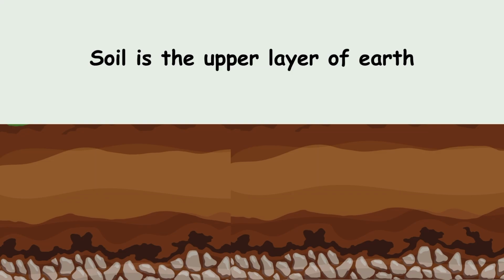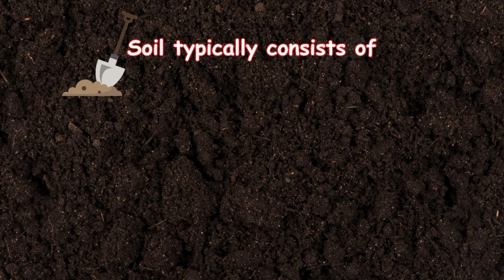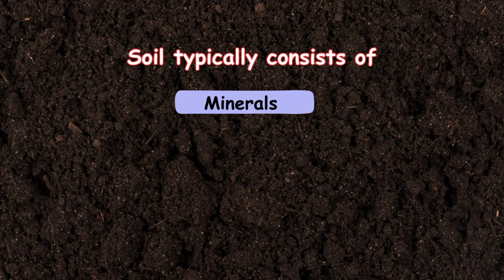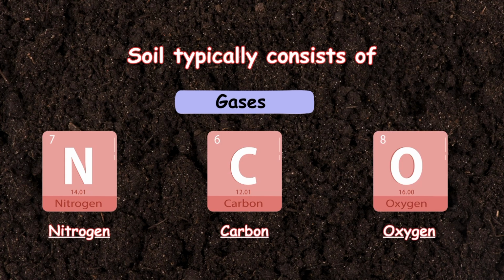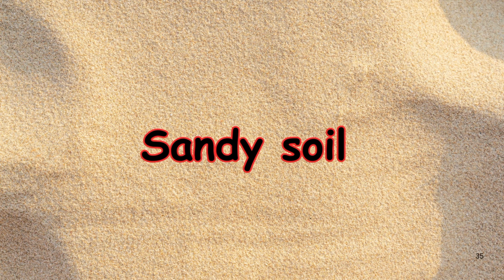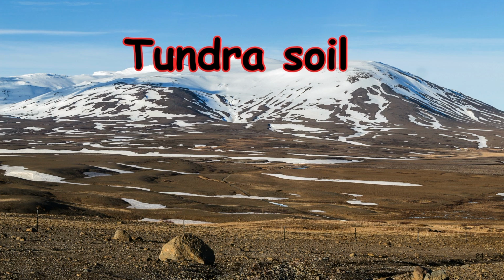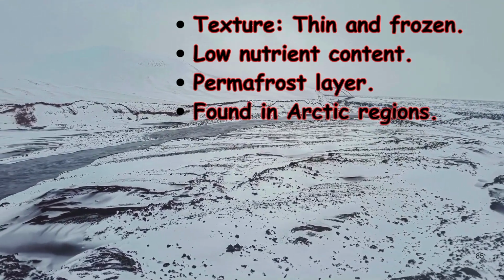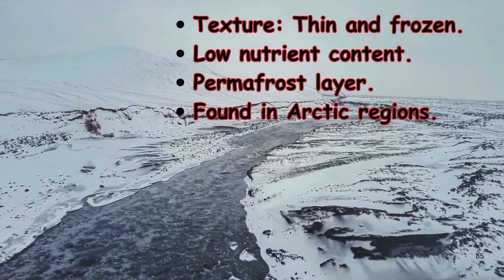Different types of soil and their properties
Learn about the different types of soil

In this video, we explore the major types of soil, including:
✔ Sandy Soil – Fast-draining but low in nutrients
✔ Clay Soil – Sticky and nutrient-rich but poor drainage
✔ Loam Soil – The perfect balance for gardening
✔ Peat Soil – Spongy and rich in organic matter
✔ Chalky Soil – Alkaline and stony
✔ Alluvial Soil – Fertile soil found near rivers
✔ Black Soil – Great for cotton farming

Timestamps
00:00 Different types of soil and their properties
00:12 Definition and Soil Composition
01:00 Sandy Soil and Clay Soil
01:45 Silt Soil and Loam Soil
02:13 Peat Soil and Volcanic Soil
02:47 Chalky Soil and Laterite Soil
03:12 Alluvial Soil and Black Soil
03:46 Red Soil and Tundra Soil